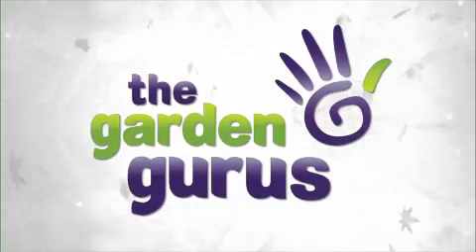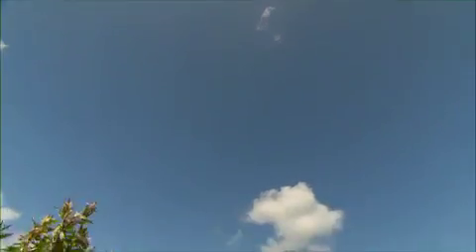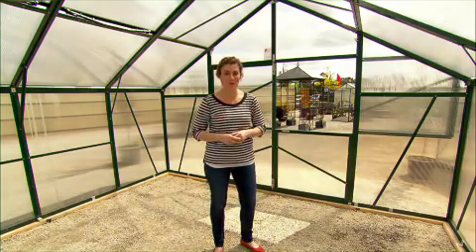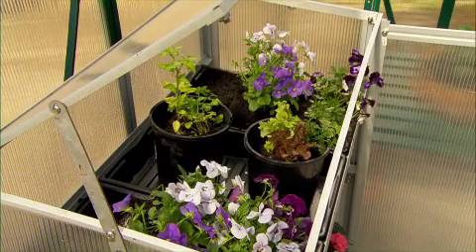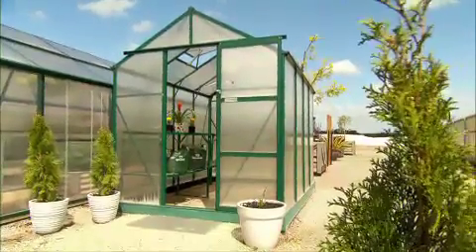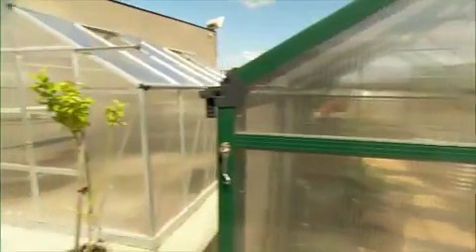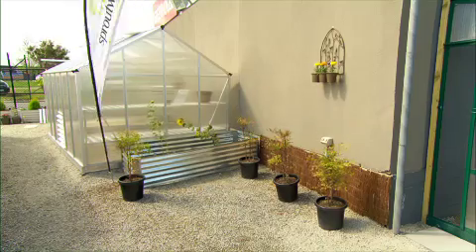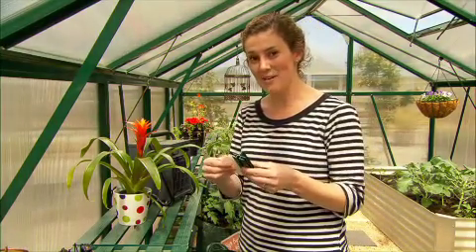The Garden Gurus - Great Greenhouses in Your Garden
Story Title: Great Greenhouses in Your Garden
Episode: Ten
Broadcast Date: 26th October 2013
Presenter: Chloe Thomson